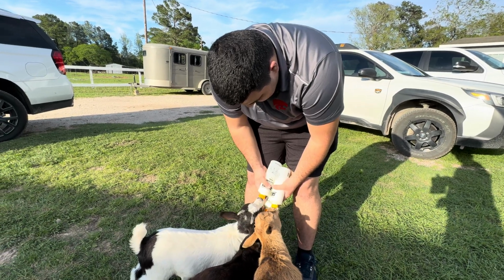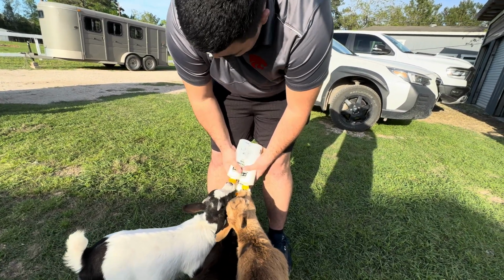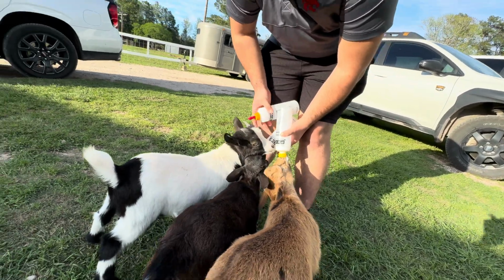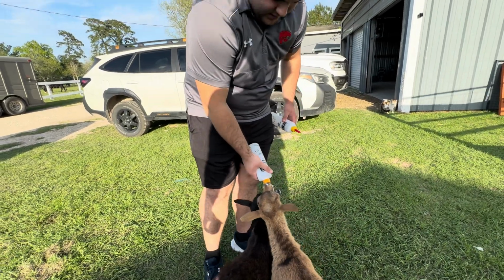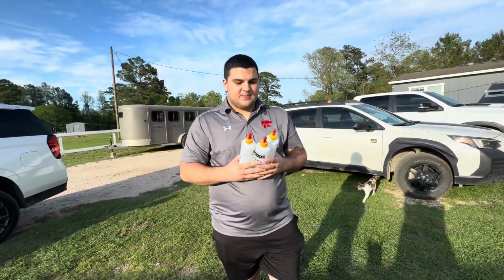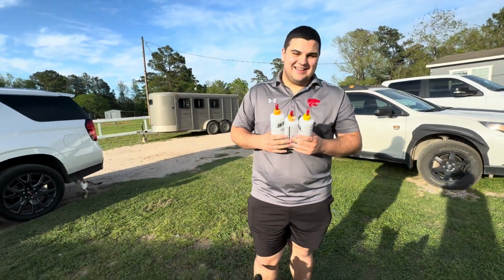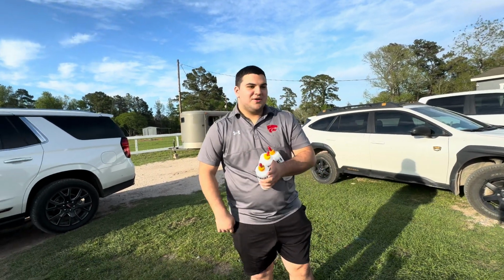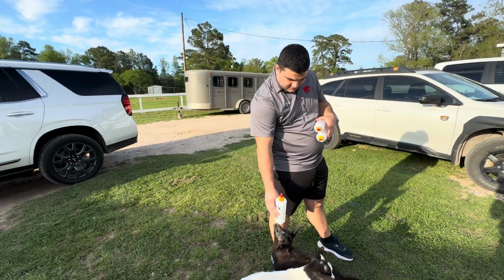Giving Elijah the HARDEST TEST of his life!